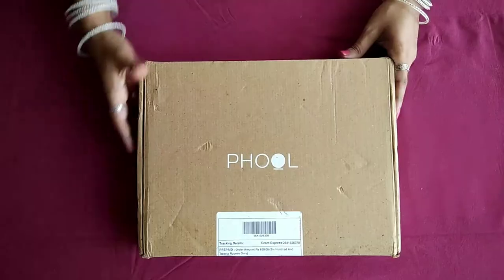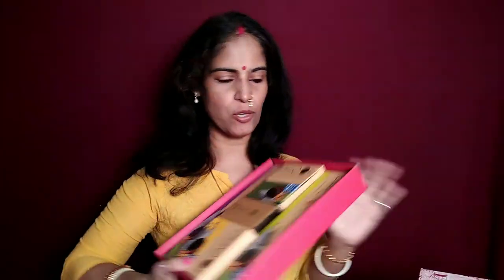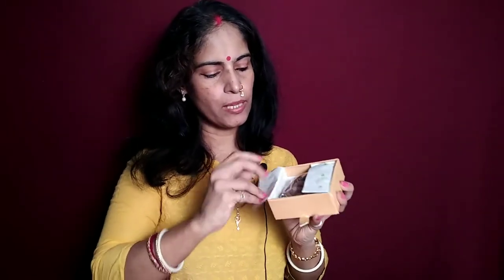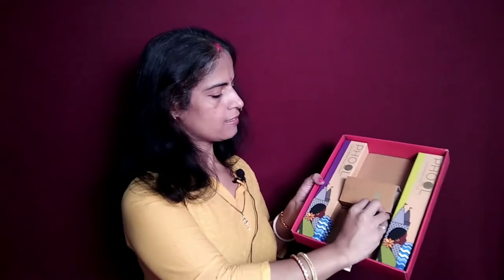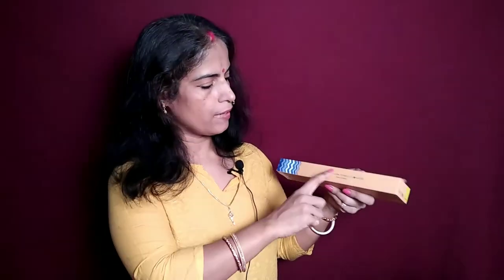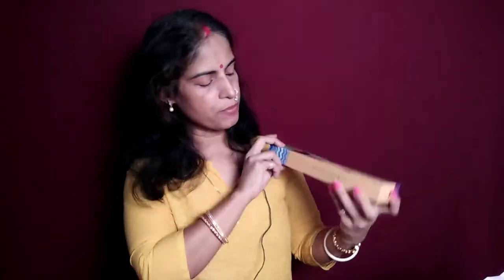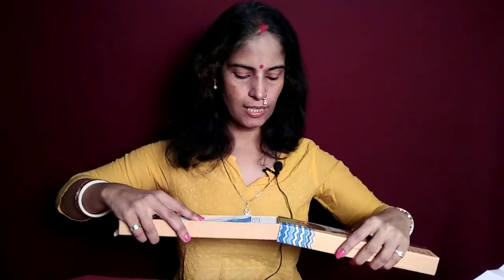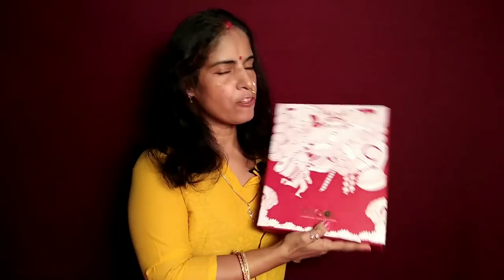Dussehra 2020 l Navratri 2020 l Phool Durga Gift Box l Flower Incense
This Dussehra 2020 bring home the divine incense made of temple flowers.
This Navratri offer the Goddess the best of flower incense.
Phool Durga Gift Box is just the incense you need to gift yourself and your family this Durga Puja.

This is a non-sponsored video. The views expressed are entirely my own.

In case you wish to purchase this Durga Gift Box from Phool Incense, please click this

Hope you enjoyed the episode😊

Beautiful brass incense burners with antique finish and unique beauty:
1. cone on top, handheld censer
2. degchi style censer
3. degchi as wall hanging censer
4. pecock on top censer
5. cone on top censer
6. square shaped hand held censer
7. round shaped hand held burner
8. tea kettle and cup shade back flow cone holder